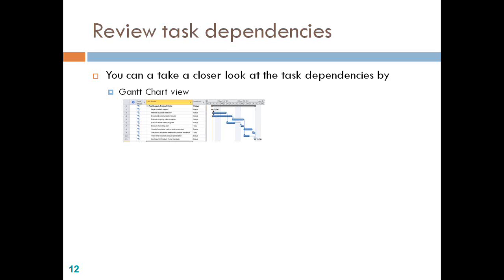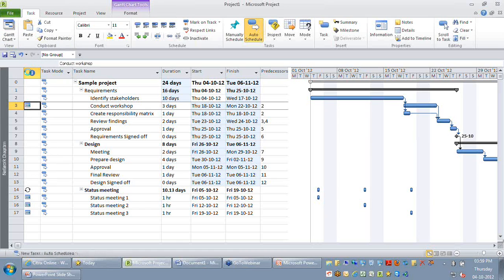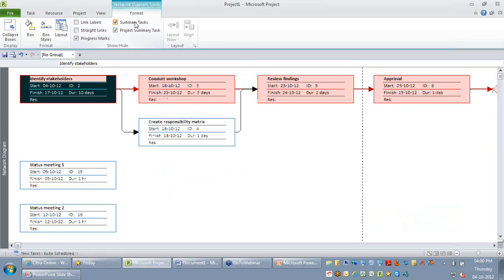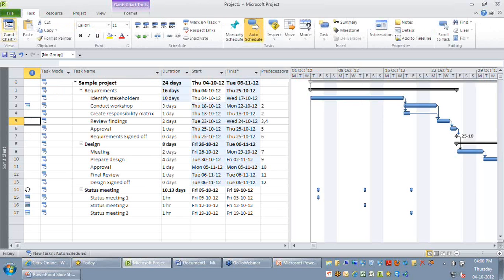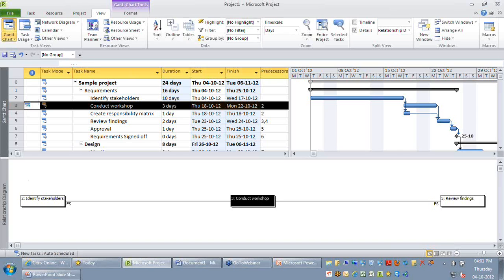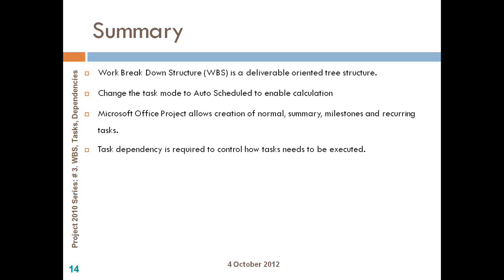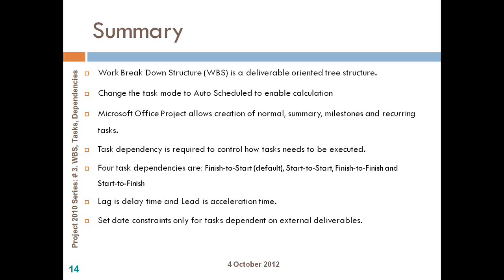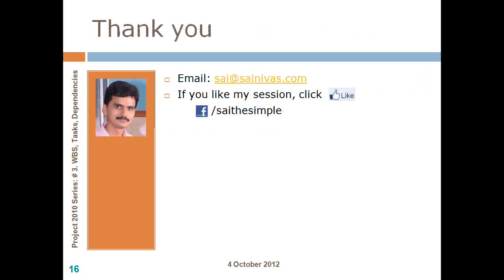Copy of Structure the schedule by WBS and task dependencies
PMI® defines Work Breakdown Structure as "A deliverable-oriented grouping of project elements that organizes and defines the total work scope of the project.". A solid work breakdown structure with clear hierarchy and work packages can help to simply scheduling, resource planning and risk management of project. Also, the work packages needs to be sequenced based on the execution methodology, constraints imposed on the project.